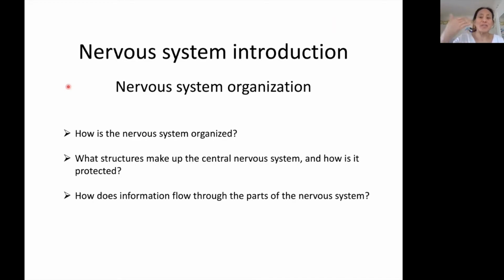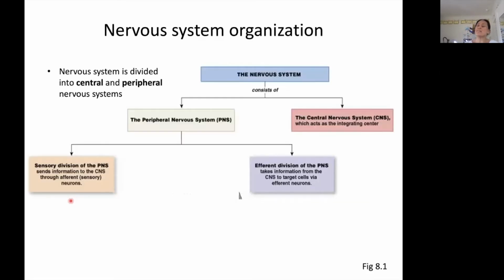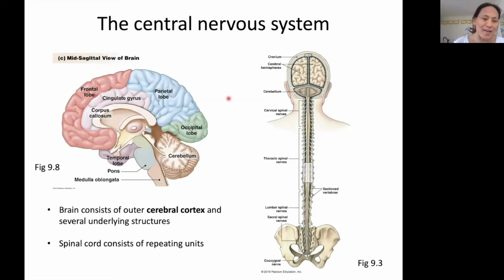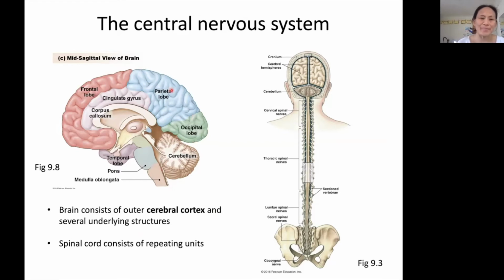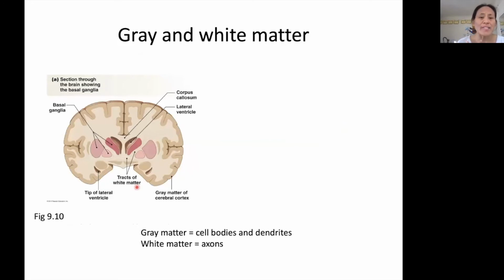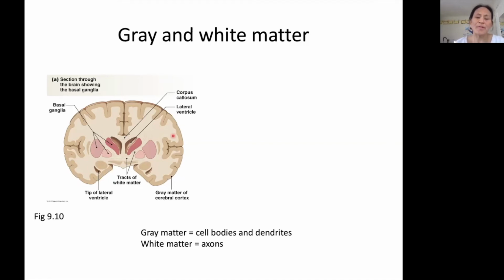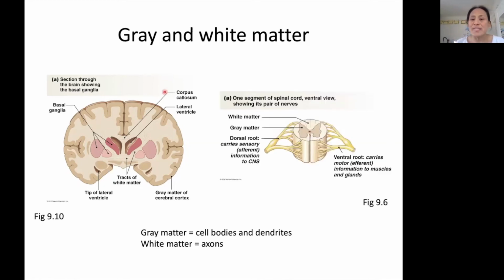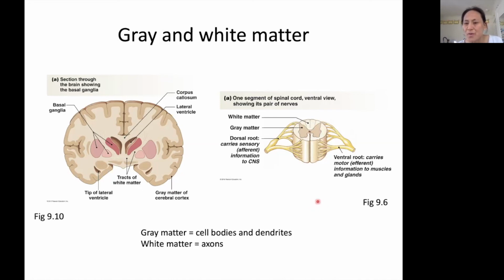Nervous system organization 1